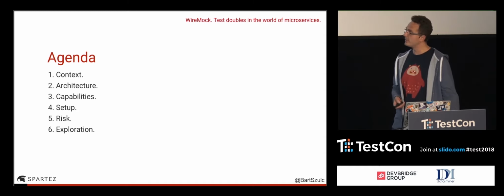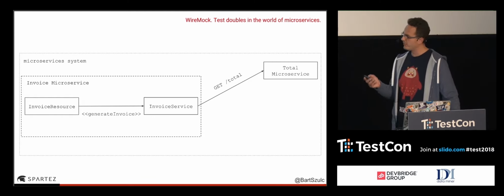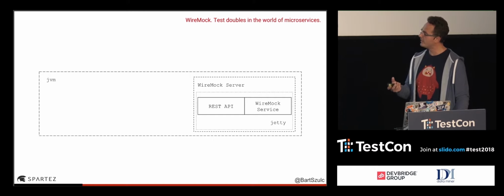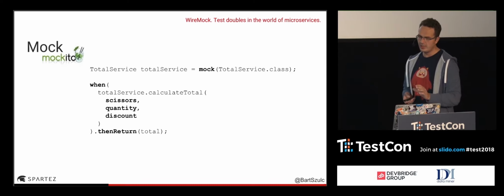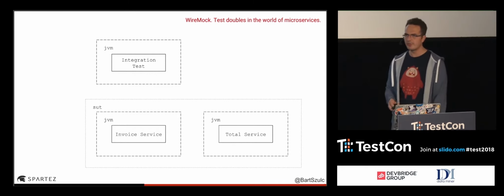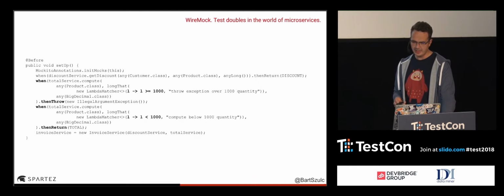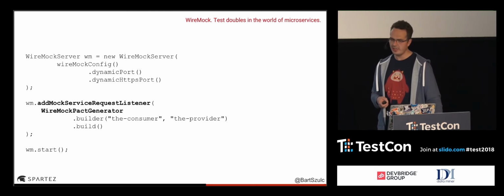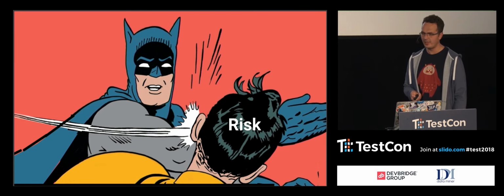Doublers in Tests. Wiremock vs Mockito by Bartosz Szulc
Having problems with defining automated test strategy for your system built out of microservices? Heard about test doubles in unit testing but not sure how to apply the idea to your context and what tools to use? I will talk about Wiremock and how can it help you, while comparing it to Mockito.

Have you heard about mocking or test doubles? Have you ever implemented test double with Mockito while unit testing, but aren’t quite sure how the idea translates to world of microservices? I will present to you Wiremock, a tool that for the purpose of testing helps you replace real service with its programmable representation. What kind of problem Wiremock tries to solve? What are the risk behind relying on test doubles? What are the capabilities of the tool and how they’re comparable to Mockito. Those are all the questions Bartosz will address these using examples. He will show you in code how a thing can be done in both Mockito and Wiremock, how mocking objects translates into mocking services. He will also discuss advanced features of Wiremock like proxy, custom transformations, failure injections. He won’t limit himself only to implementing automated tests for the tool, but he will also discuss how it can be used in supporting exploratory testing.